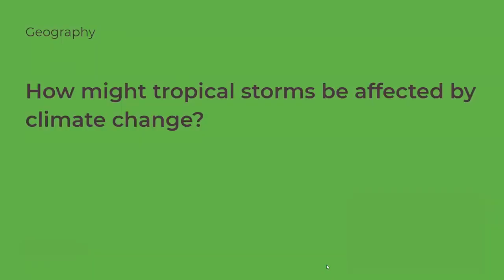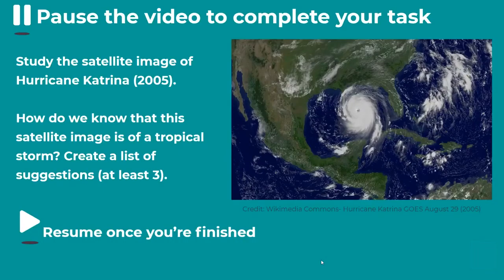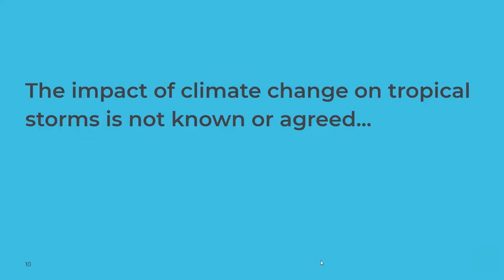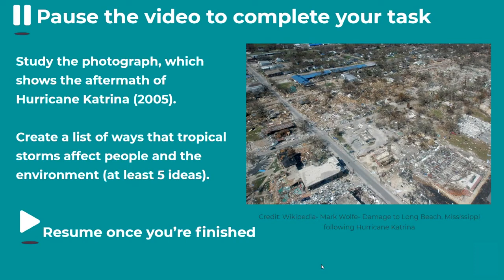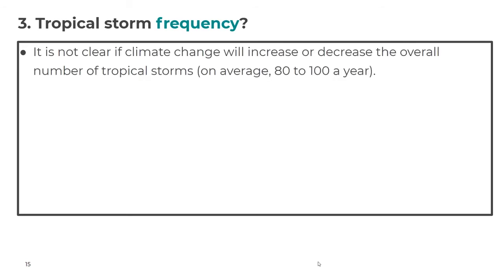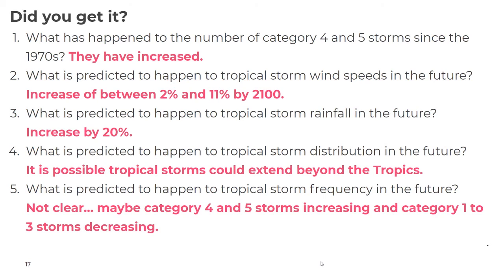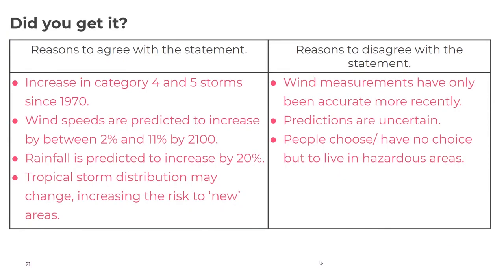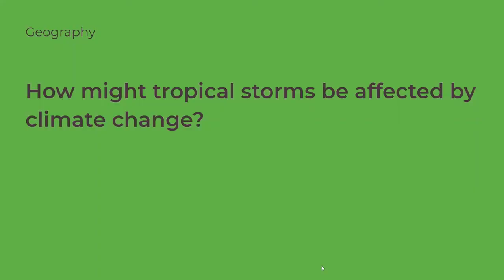3.5 How might tropical storms be affected by climate change